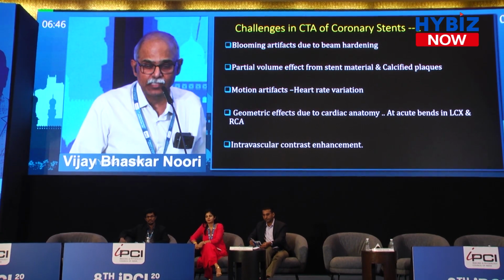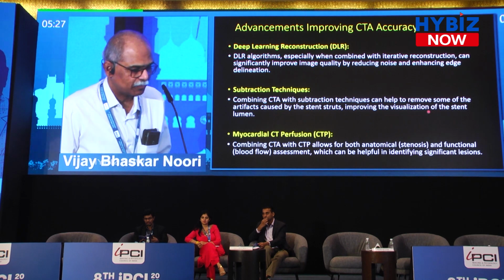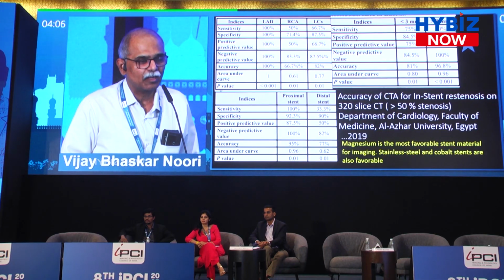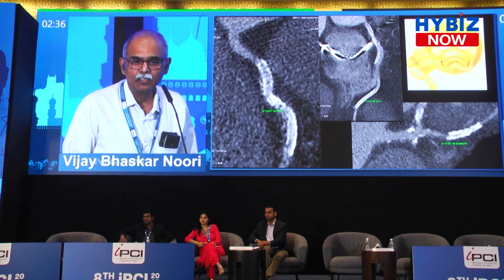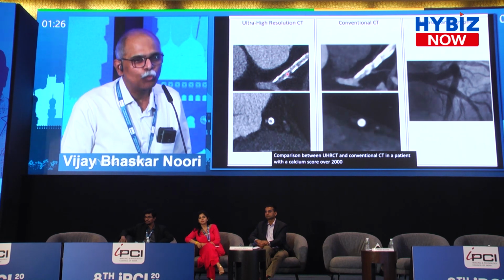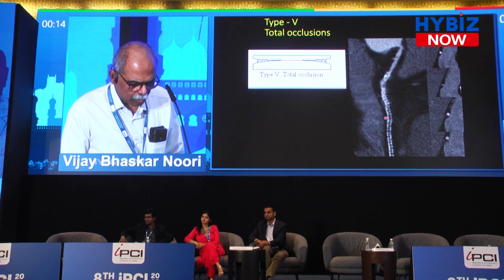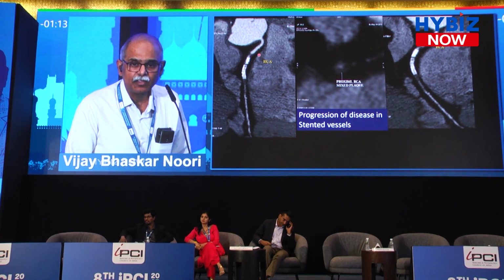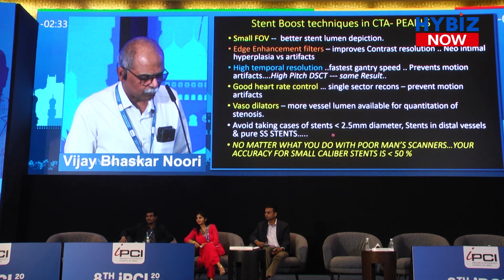Vijay Bhaskar Noori | iPCI 2025 Day 1 : Live Cases, Imaging Insights & Expert Tips